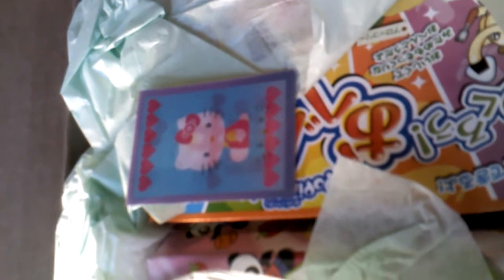February super kawaiibox unboxing!